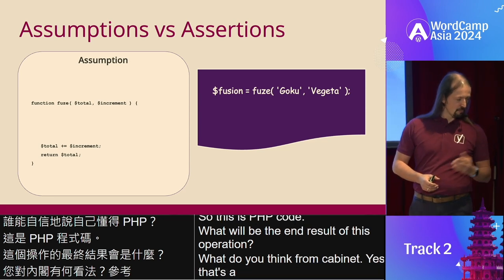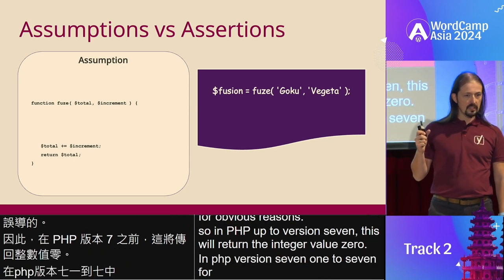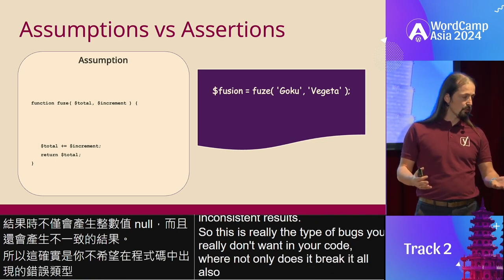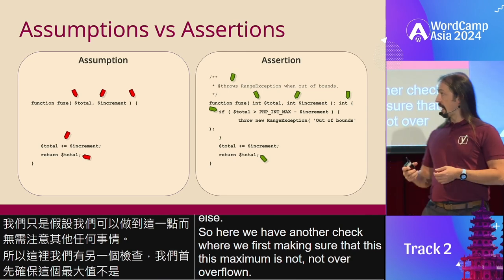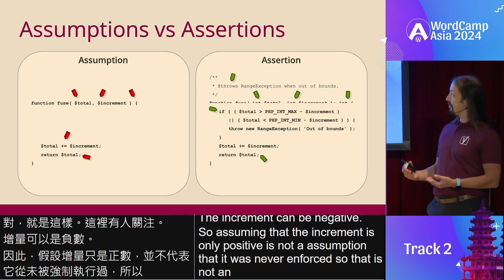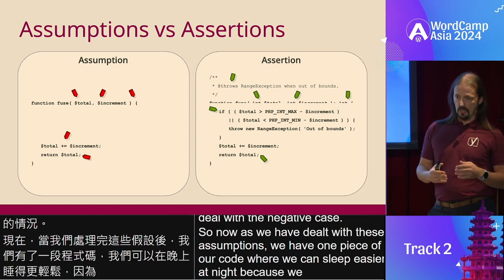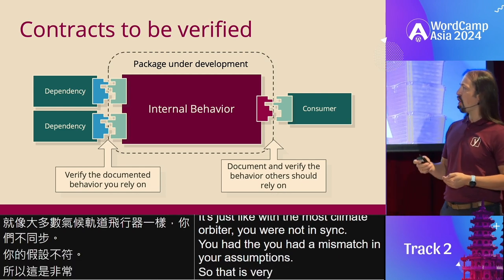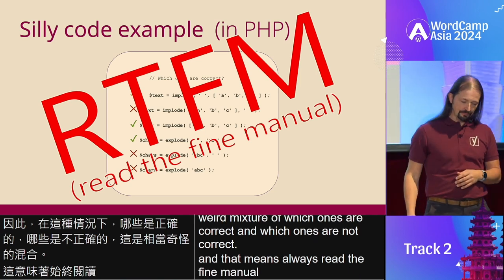Redefining Code Quality: A Journey Towards Bug-Free Development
In the constantly evolving landscape of software development, the quest for bug-free code remains a pinnacle challenge for even the most seasoned developers.

This talk aims to transform the way we approach this challenge, not just as a technical hurdle, but as an opportunity to elevate the entire coding process. In this session, we delve into the core principle that most bugs are born from unchecked assumptions. By identifying and questioning these assumptions, we can implement a proactive strategy to prevent bugs before they occur. This talk will guide attendees through effective methodologies to critically analyze their code, fostering a deeper understanding of how assumptions can lead to errors and how to mitigate them.

We will explore several key areas:

- The Psychology of Assumptions in Coding: Understanding how easy it is to make assumptions and how they can lead to bugs.

- Practical Techniques for Assumption-Proofing Your Code: Implementing strategies such as rigorous type-checking, automated testing, and peer code reviews to safeguard against bugs.

- Real-World Examples: Analyzing case studies where assumption-led bugs caused major issues and how they were resolved.

- Transforming Coding Philosophy: Shifting from a reactive to a proactive mindset in coding, emphasizing prevention overcorrection.

- Attendees will leave with not just an understanding of common pitfalls in coding but also armed with practical tools and strategies to enhance their coding practices. This talk is ideal for developers, team leads, and anyone passionate about elevating the quality of software development through mindful and strategic coding practices.